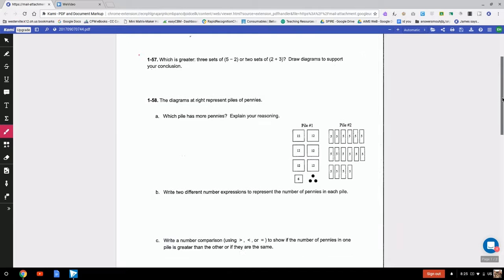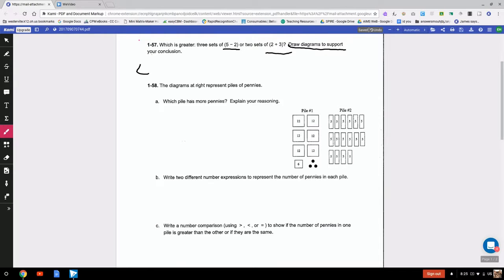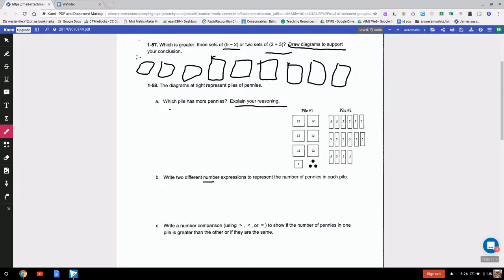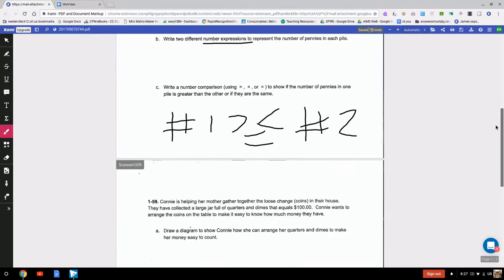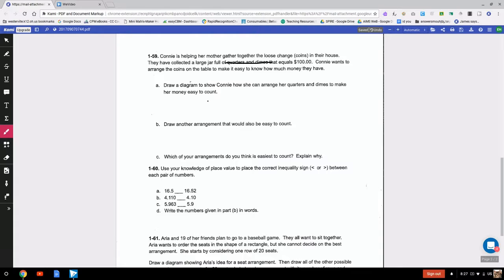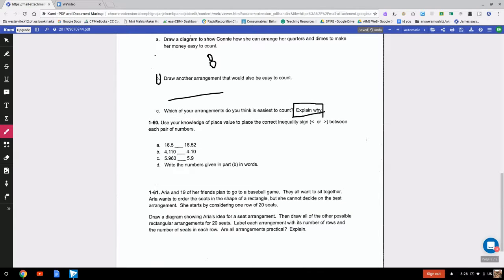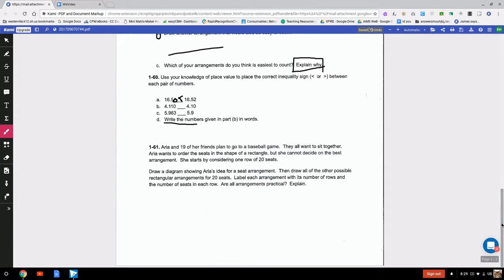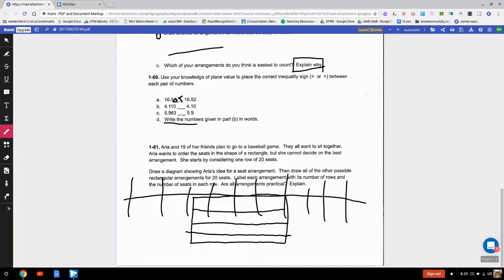Review & Preview 1-57- 1-61